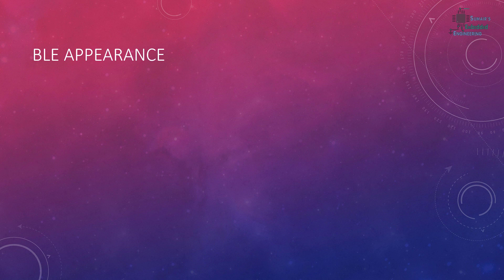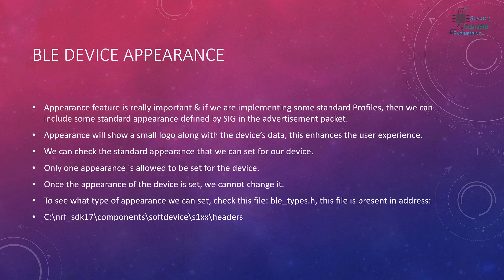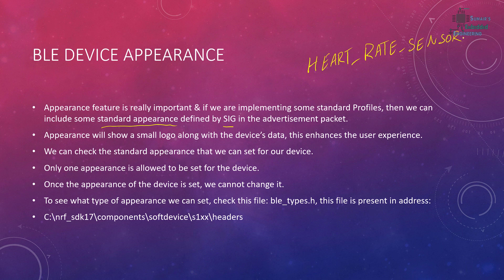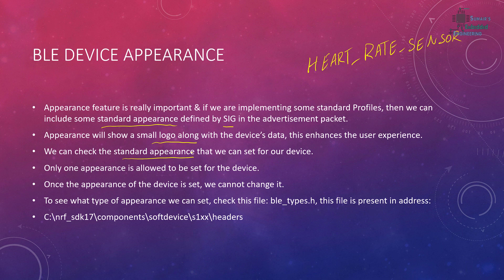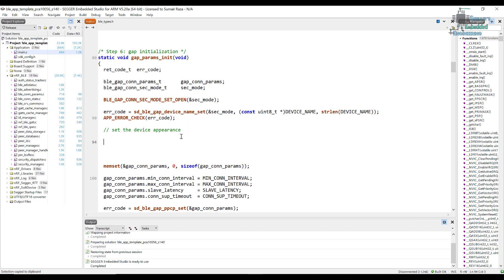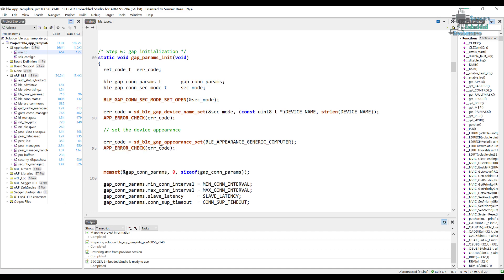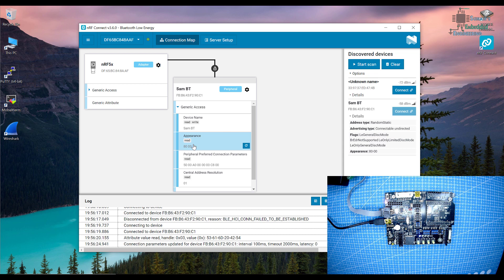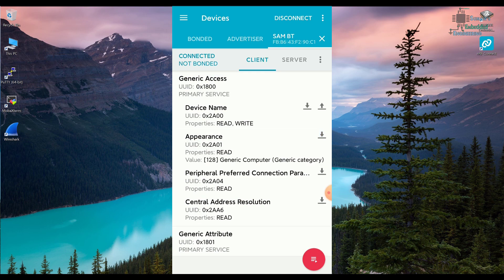nRF5 SDK - Tutorial for Beginners Pt 45 G - Setting BLE Device Appearance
This tutorial is also a part of my on going tutorial series for beginners based on nrf52832 and nrf52840 microcontrollers. In this tutorial we will learn about the appearance of the device as its important to understand the concept of appearance of the device. The BLE device should have an appearance which can show the overall features of the device. We will learn that there are standard appearances available for devices. If the appearance is not set then the device's appearance is set to unknown.